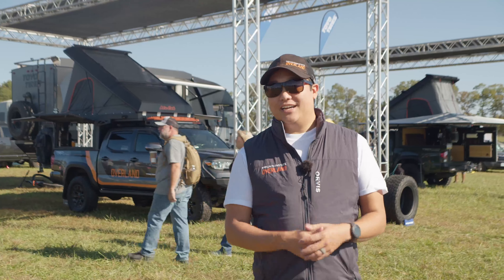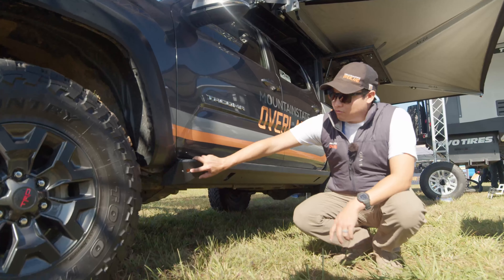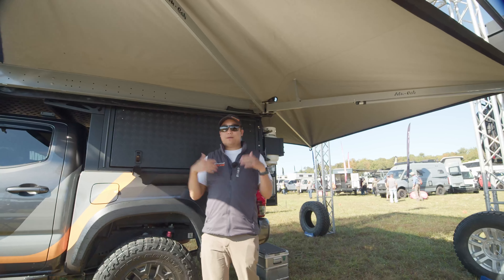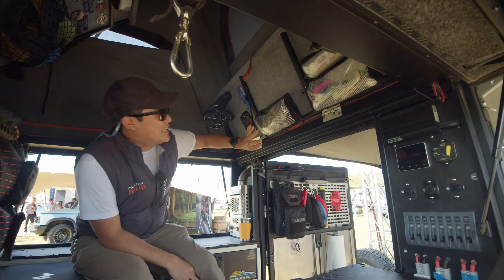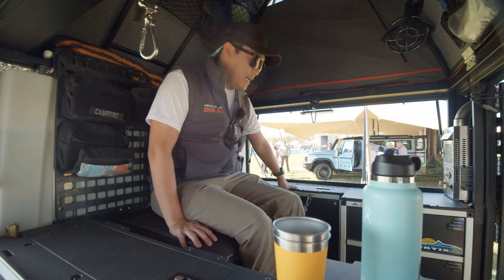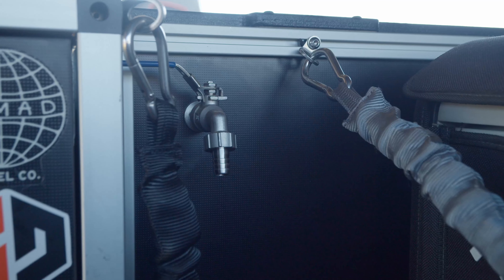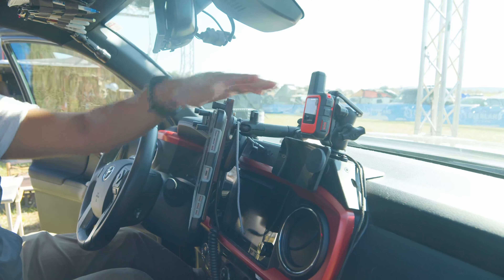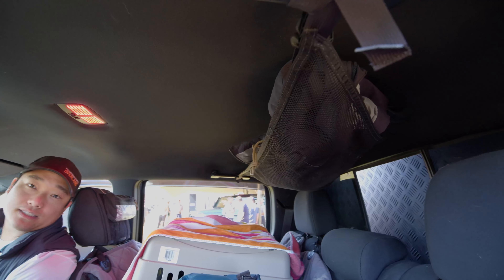Ultimate Trail Guide Rig Walkaround - Mountain State Overland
We caught up with Eric from Mountain State Overland, and he gave us the full tour of his awesome purpose-built Toyota Tacoma. He's outfitted this truck for guiding overland trips and exploring countless miles of backcountry roads.